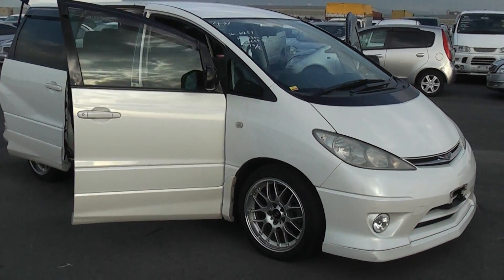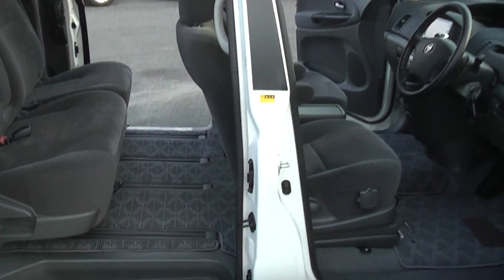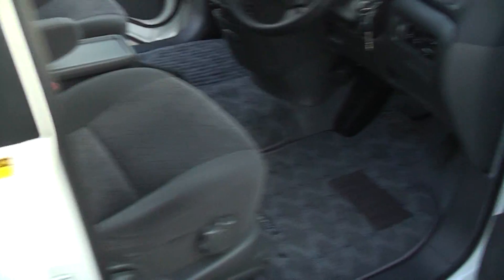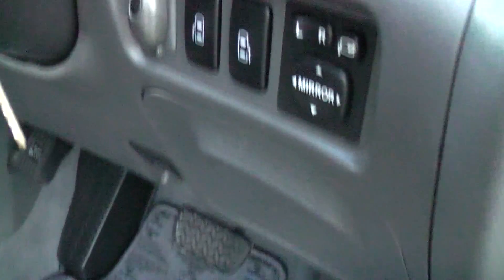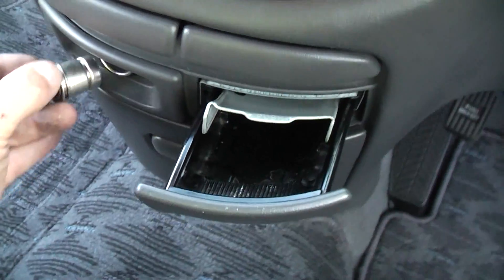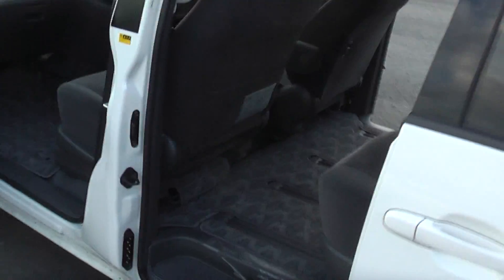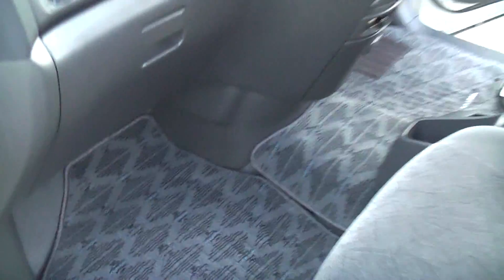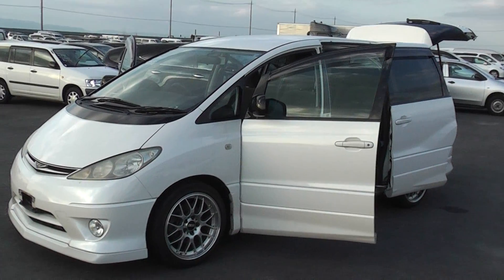Estima BBS 3.0 V6 8 seater For Sale @